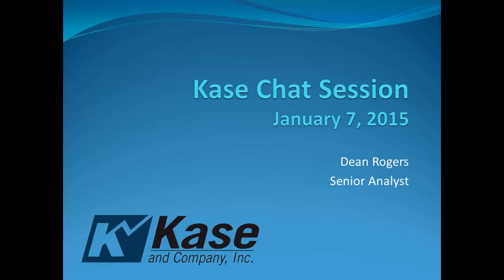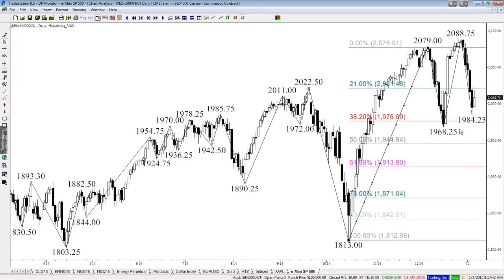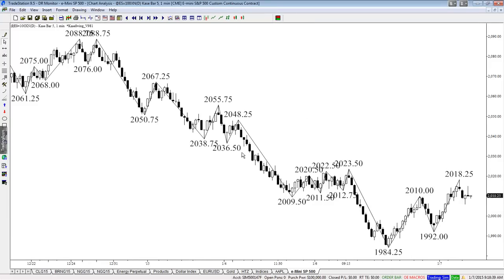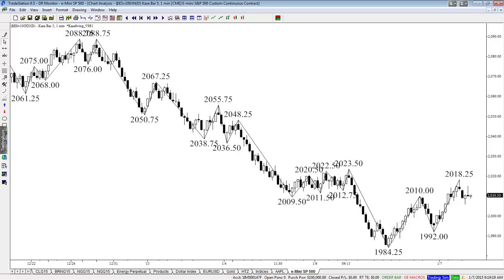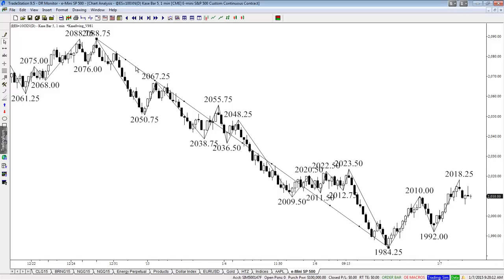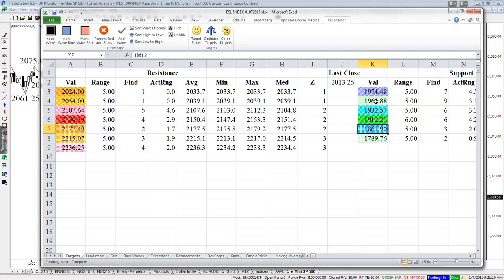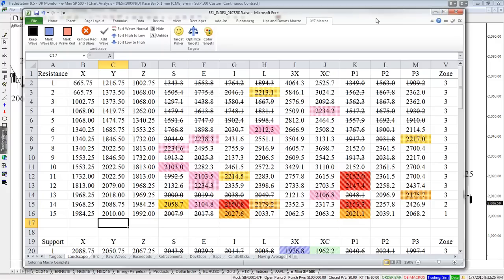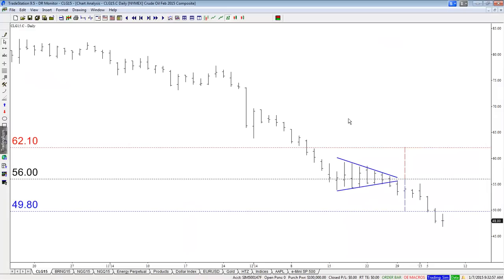1.7.2015 Kase Chat Session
Kase's senior analyst Dean Rogers reviews trade setups and price forecasts for e-mini S&P 500 and WTI Crude Oil. Risk Disclosure: